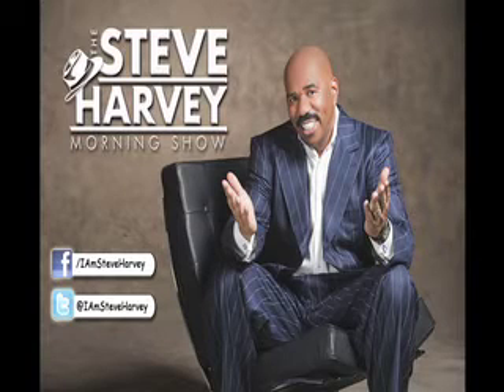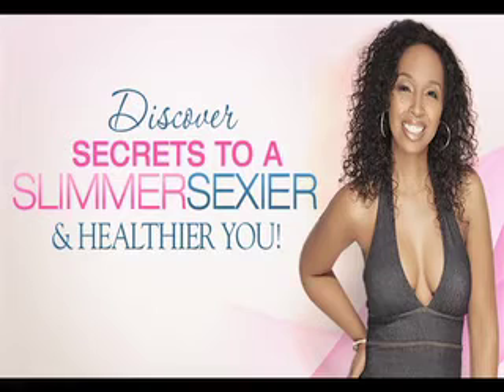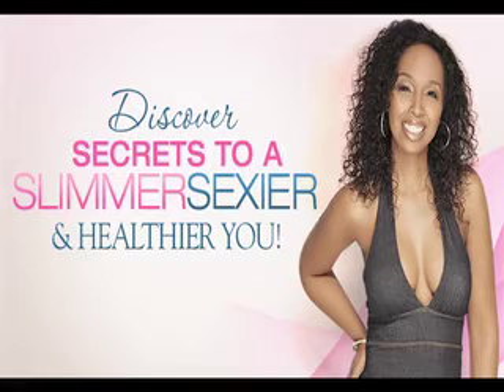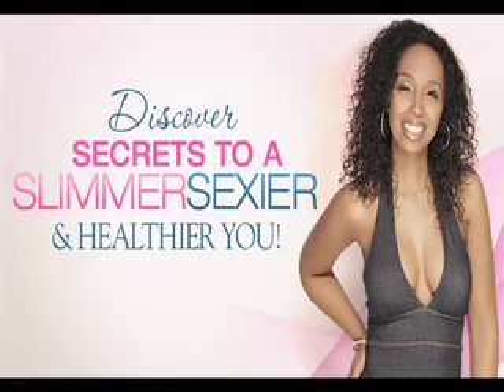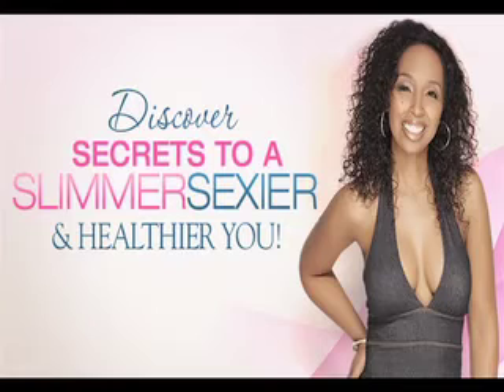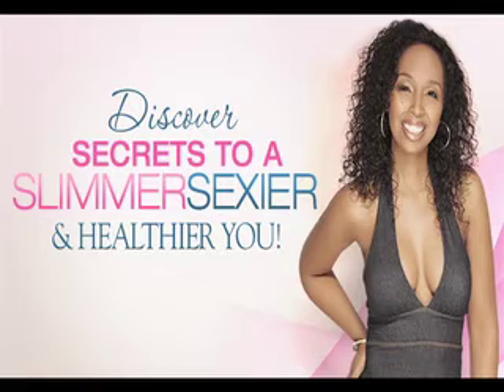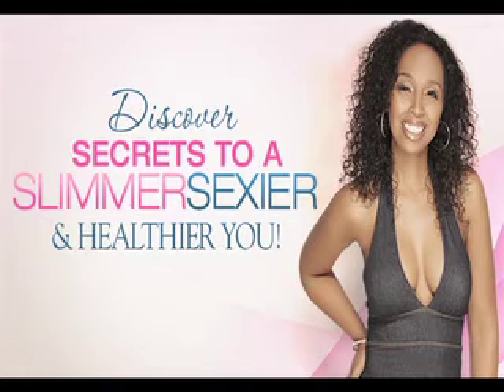Author JJ Smith Interview | Steve Harvey Morning Show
JJ Smith stops by the show again to discuss her secrets to losing weight without training.

READ MY BOOK "JUMP"
READ MY BOOK "ACT LIKE A SUCCESS, THINK LIKE A SUCCESS"
READ MY BOOK "ACT LIKE A LADY, THINK LIKE A MAN"